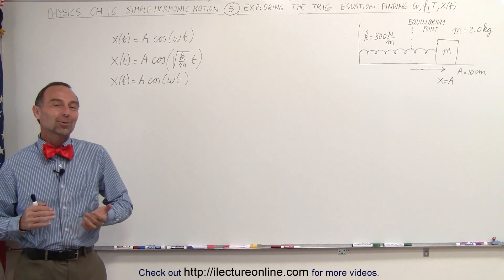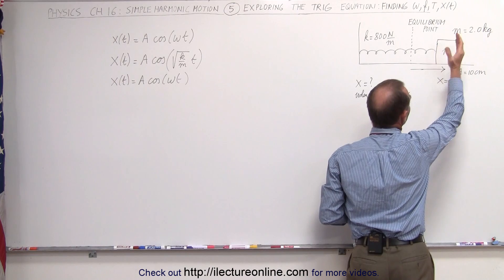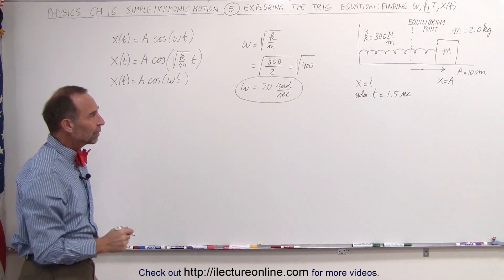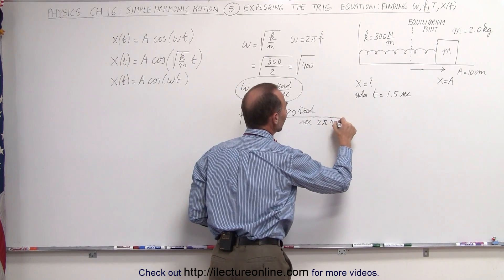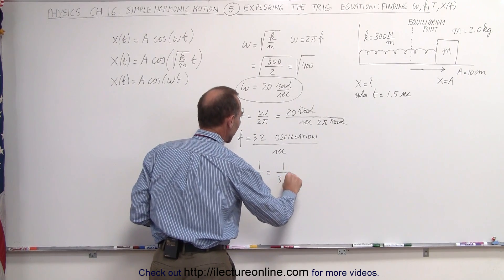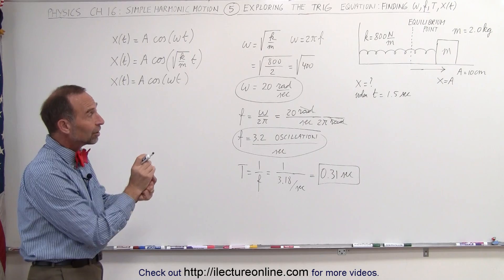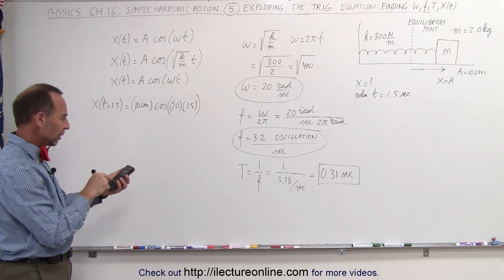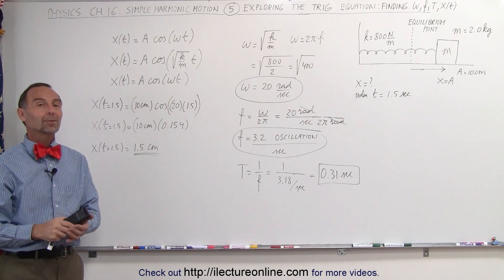Physics - Mechanics: Ch 16 Simple Harmonic Motion (5 of 19) Exploring the Trig Equation f, T, x(t)=?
In this video I will use the simple harmonic motion trig equation to find omega=?, f=?, T=?, x(t)=?